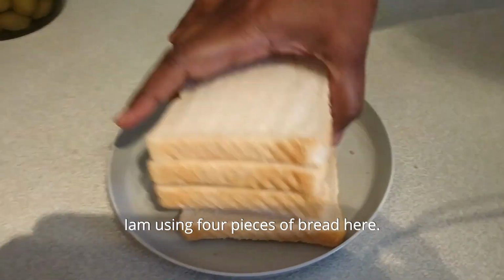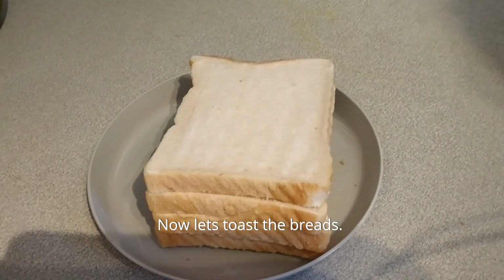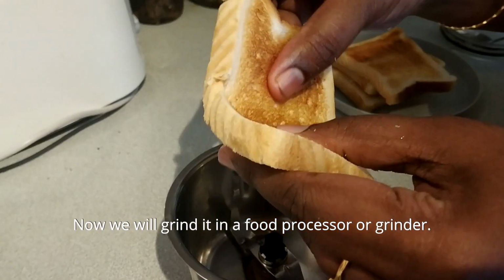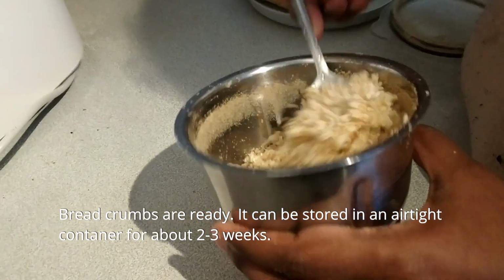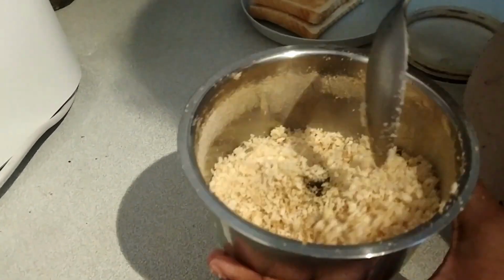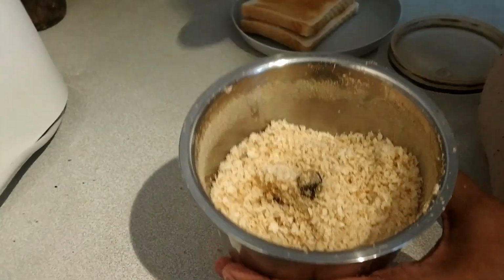Bread Crumbs- English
Let's make fresh Bread Crumbs at home.